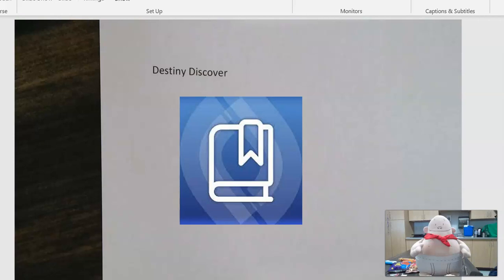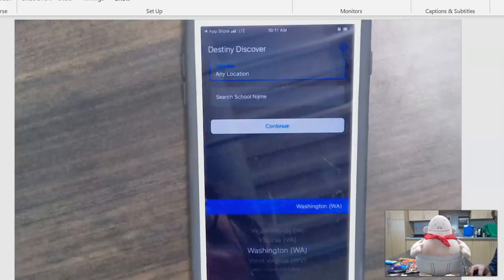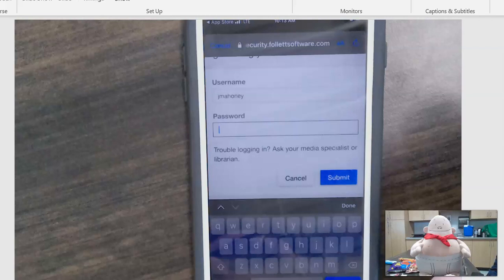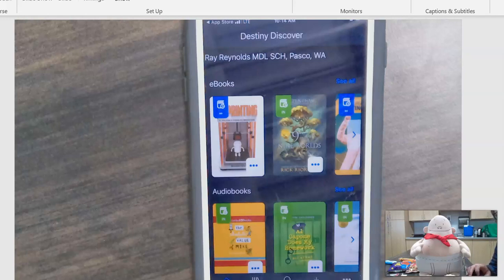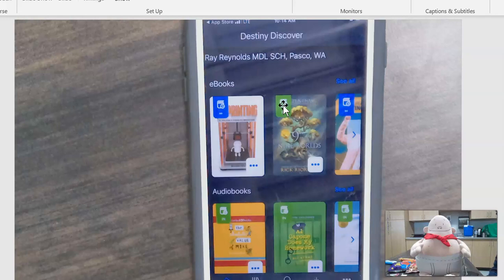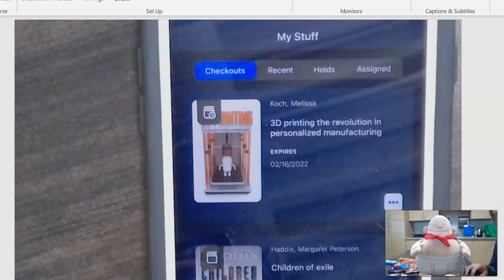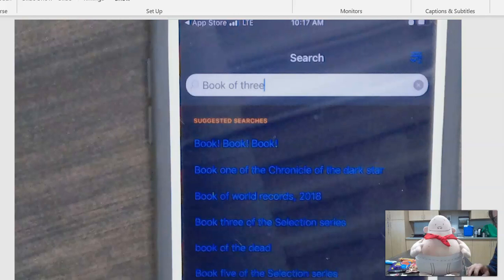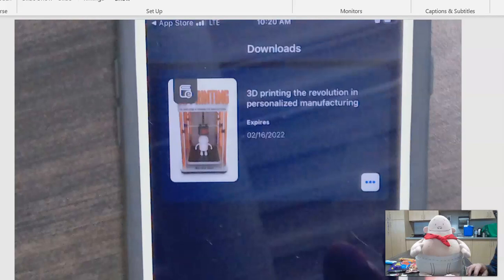Destiny App Library Catalog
Instruction and information on how to use Destiny App on your phone.
The app allows users to access the library catalog at Ray Reynolds Middle School.